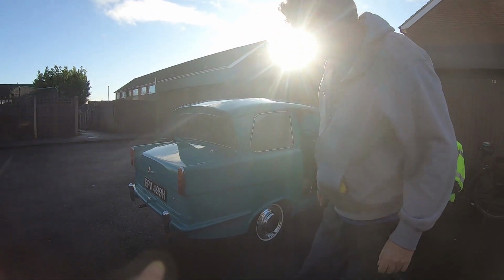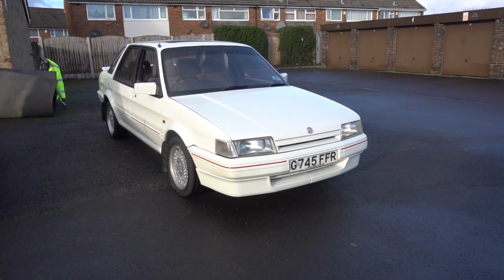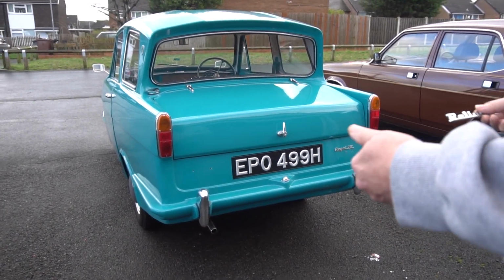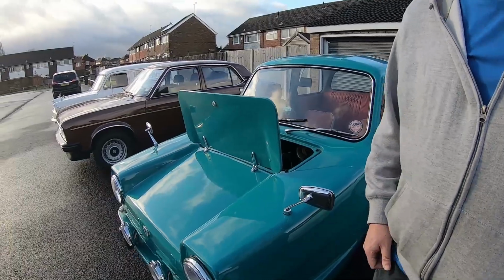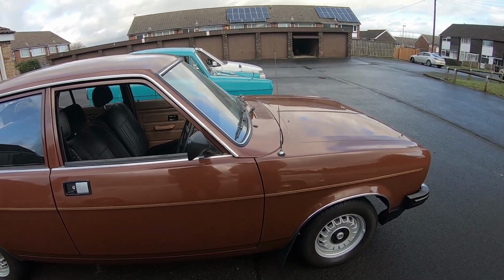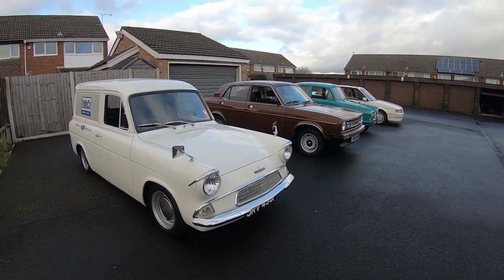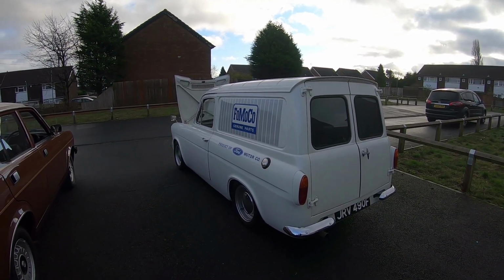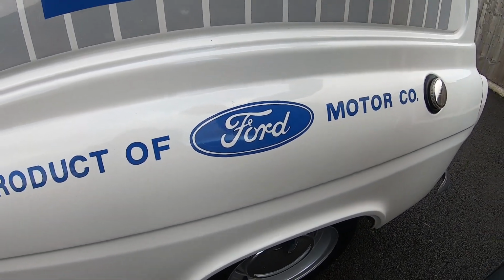1969 Reliant Regal, 1989 MG Montego, 1979 Morris Marina, 1968 Ford Anglia van walk arounds.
Walk arounds of mine and Matthews little classic collection. Apologies for wind noise in small sections. One of the comments I made was for viewers to try and spot something common to two of the cars (Marina, tricycle and Anglia). Answer is NOT that two have four wheels and the other has three!  :P